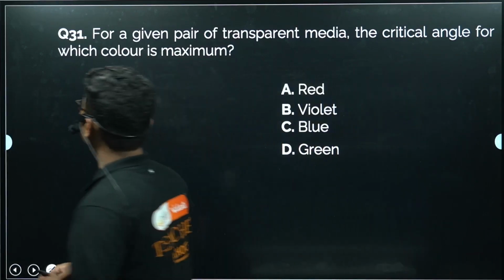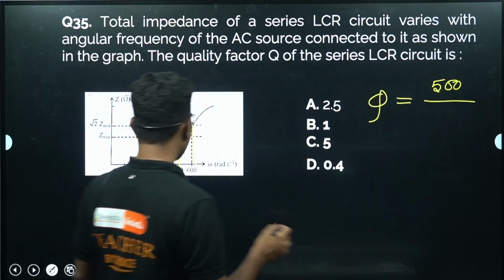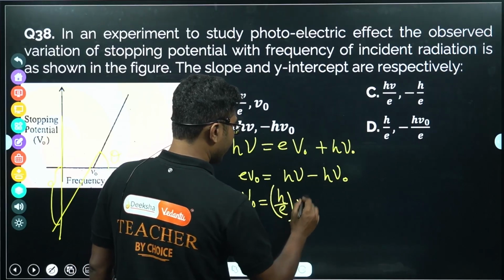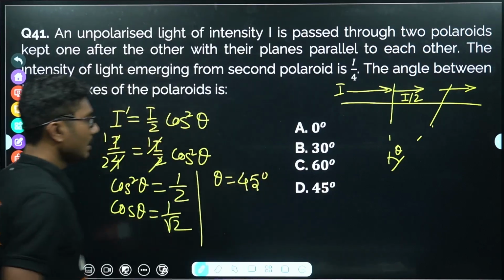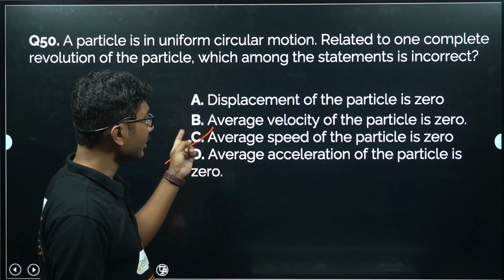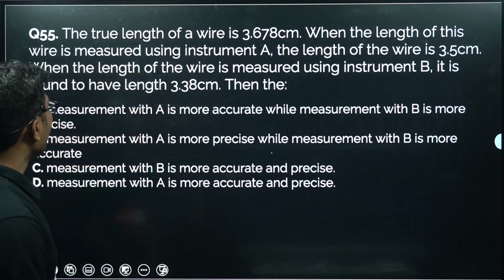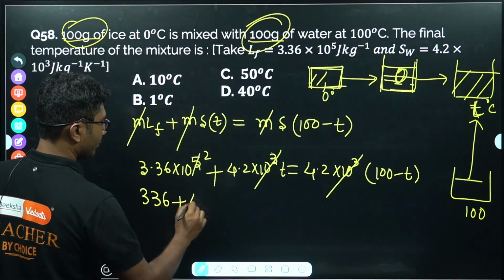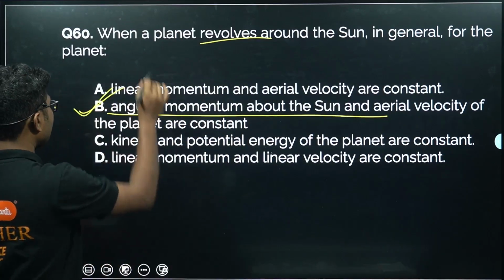KCET Previous Year Question Paper Solution with PDF | KCET 2023 Physics Paper Sol & Ans Key Part 2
Preparing for KCET 2025? Solving KCET's previous year's question papers is a crucial step in your preparation. In this video, Soumik Sir provides a detailed solution to the KCET 2023 Physics Question Paper, along with the official answer key. Download the KCET 2023 Physics Paper PDF and follow along as Soumik Sir walks you through each question, helping you understand the concepts and techniques needed to excel.

This video is part of our KCET Previous Year Question Paper Solution series, where we will cover the last 5 years KCET papers, including out-of-syllabus questions. Make sure to watch this video to clarify any doubts and strengthen your preparation. If you’re aiming for success in KCET 2025, this series is essential.